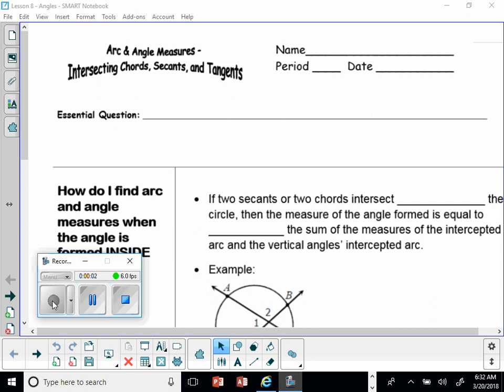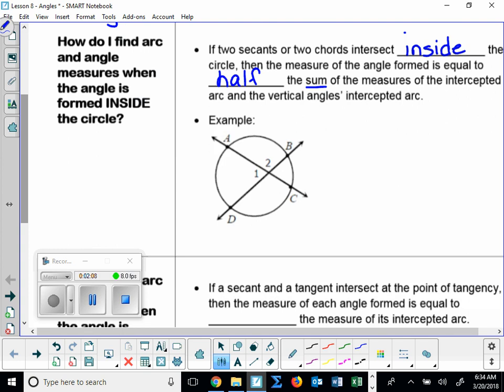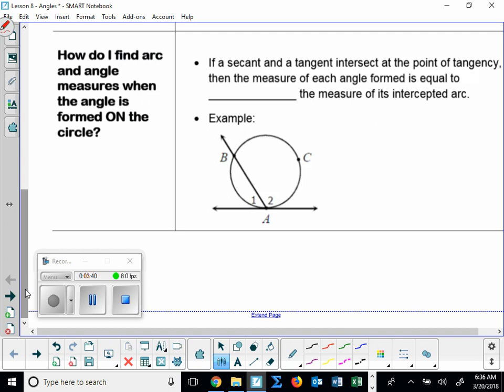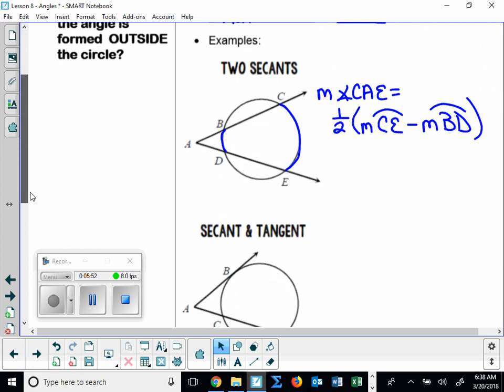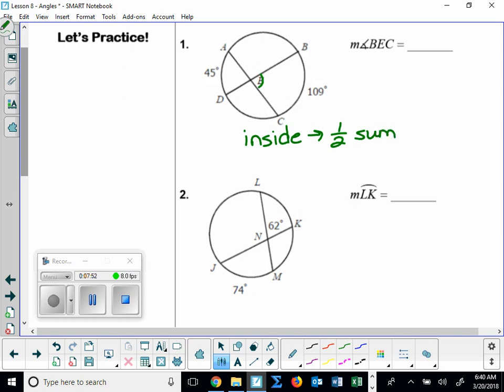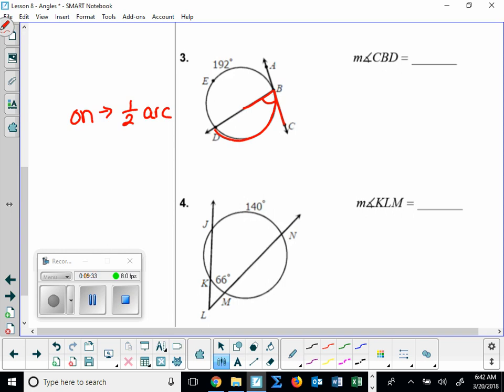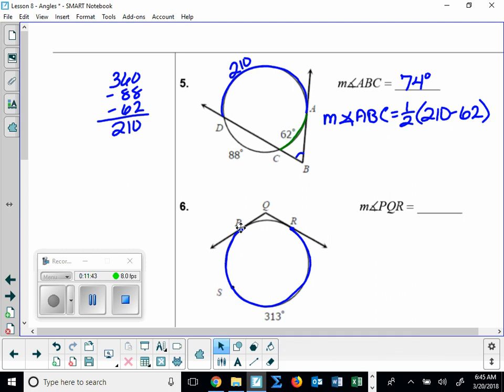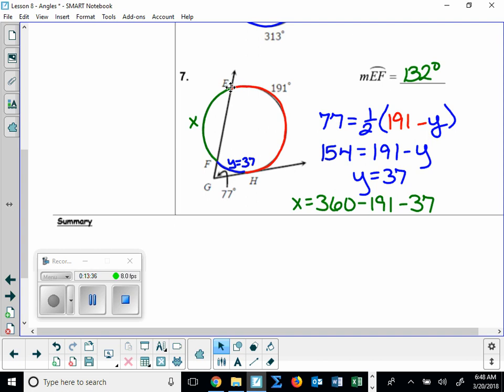1718 Lesson 4 Arc & Angle Measures